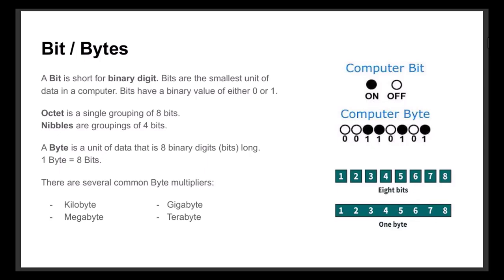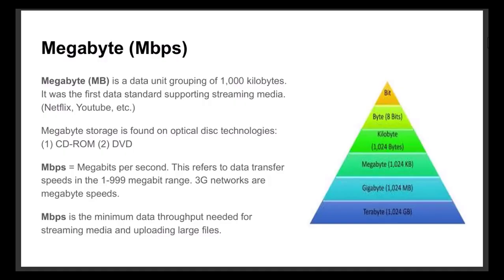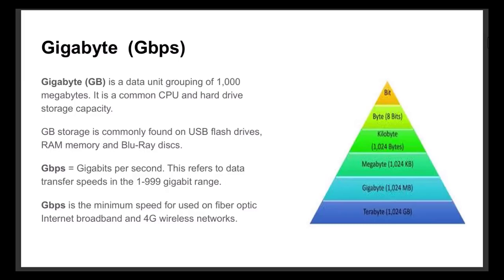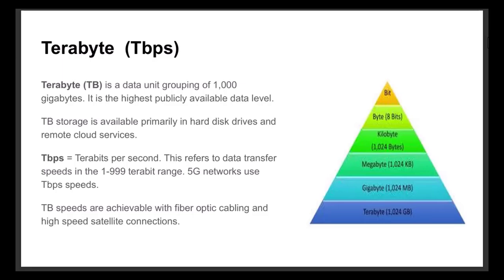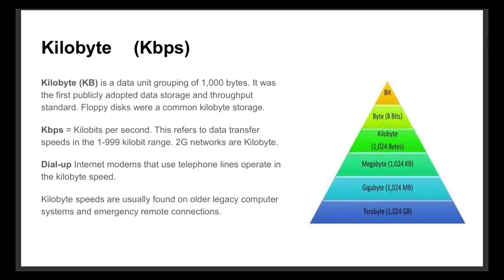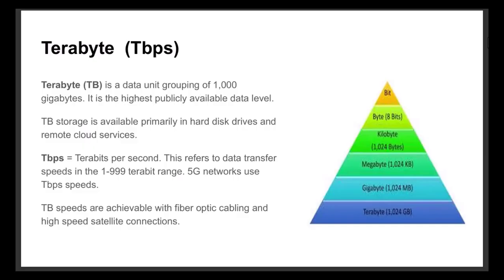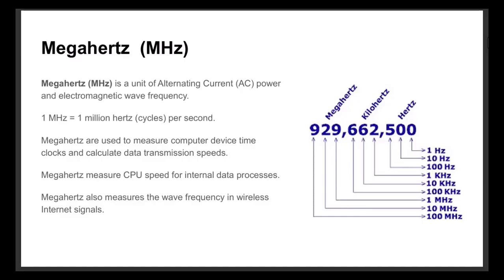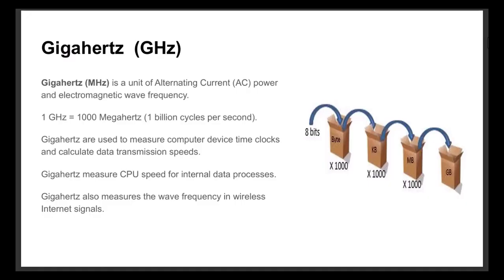Tech+ : 1.3 Units of Measurement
This episode will discuss Tech+ 1.3  Units of Measurement.